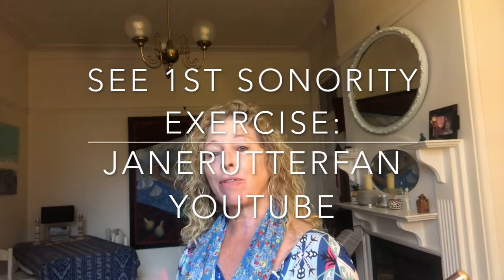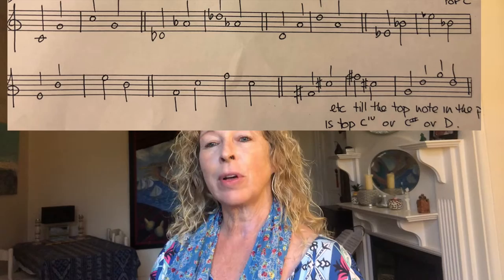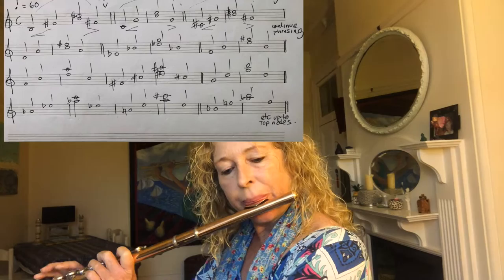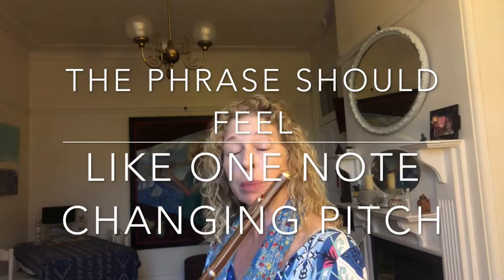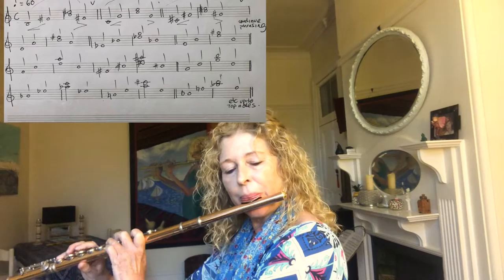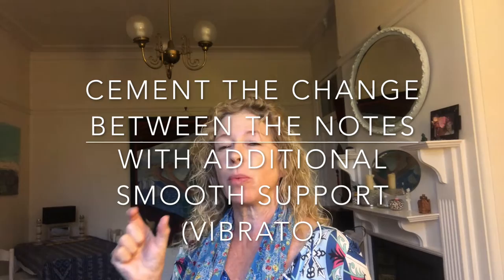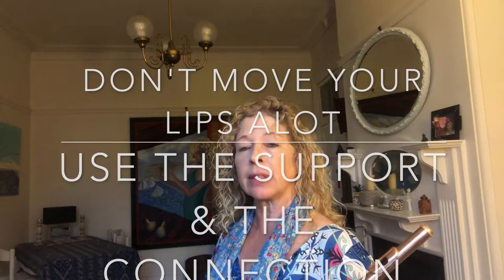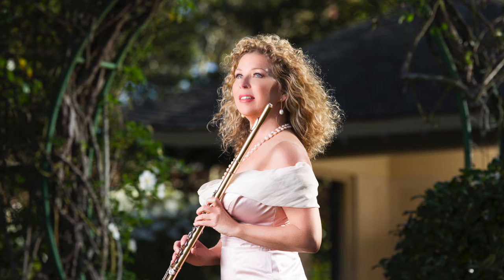Flute Lesson Sonority Exercise 2 with Jane Rutter [ Marcel Moyse French Flute Technique ]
Flute Lesson with Jane Rutter Daily Sonority Exercise 2. The 2nd Exercise I play everyday to improve sound  & breath control and intonation. See my other flute lessons online or contact my website for a lesson!
Dont miss my 🎶Flute Cocktail🍹 6pm each day I’ll post a piece to help you unwind🧘‍♀️.
Internationally-acclaimed concert soloist Australian-French flutist Jane Rutter, was knighted by France (Chevalier des Arts et Lettres). She is an expert in the French Flute School and is a major influence in classical music. Known for her onstage warmth, she brilliantly conveys passion, sparkling technique and elegance of expression through her beautiful flute playing.